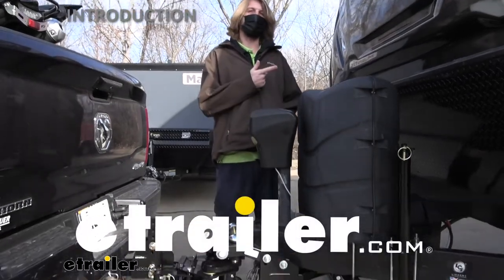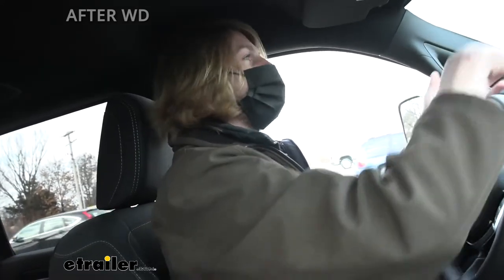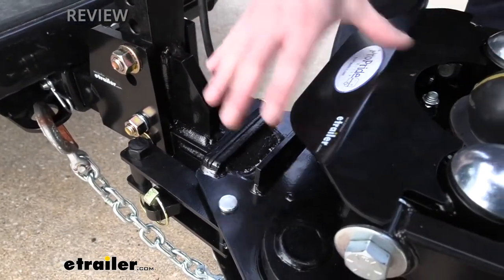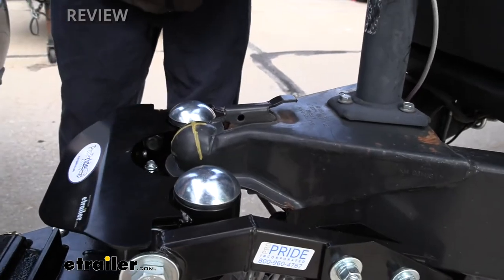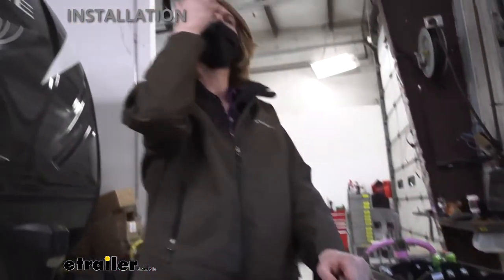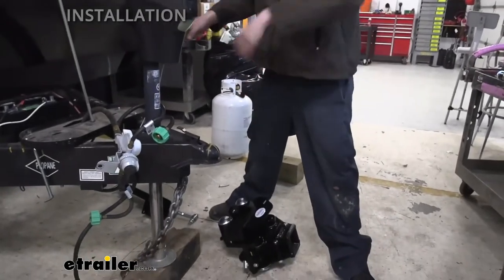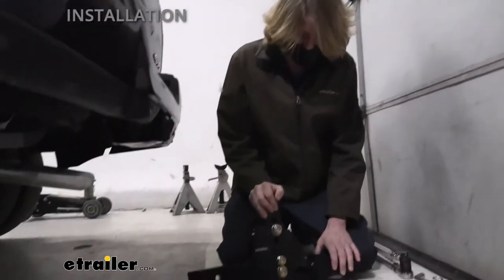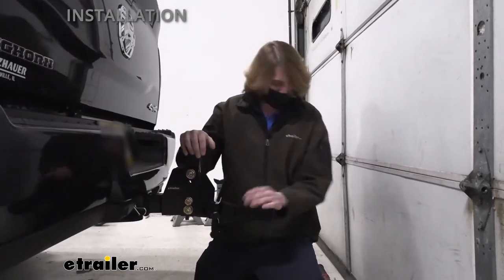ProPride 3P Weight Distribution Hitch with Sway Control Install - 2018 Heartland RV Torque XLT TT To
Search for other popular Heartland RV Torque XLT TT Toy Hauler parts and accessories: